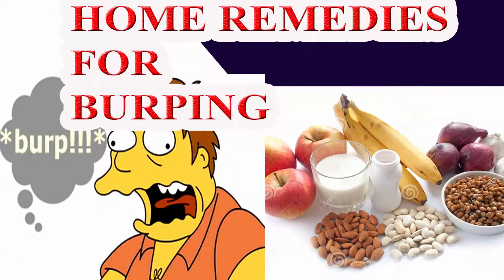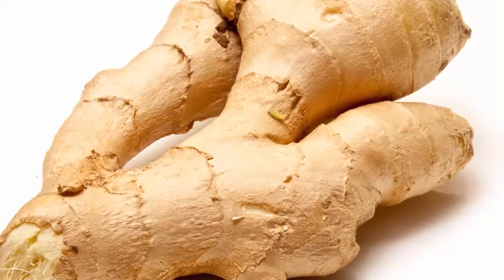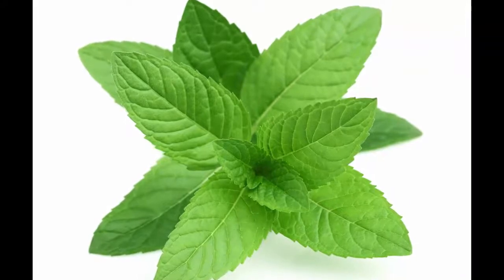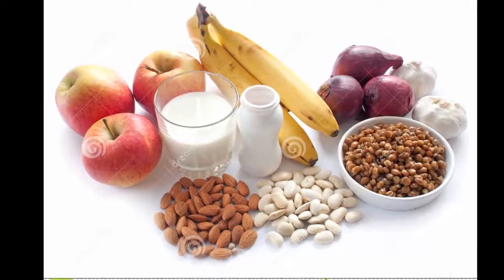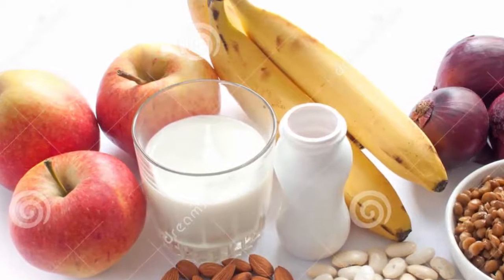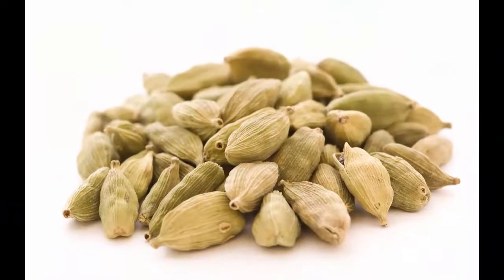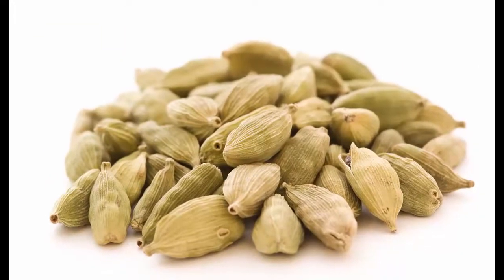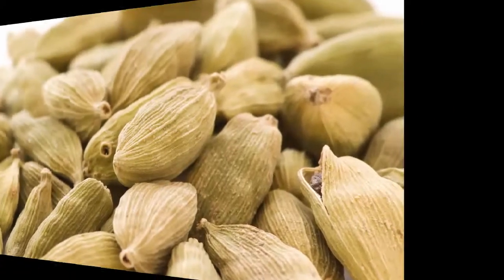Home Remedies for Burping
1. Ginger

Ginger is an effective home treatment to prevent excessive gas.

ginger to treat bleching

Its carminative properties help relax the gastrointestinal muscles, hence preventing gas, burping and bloating. It promotes digestion, calms the stomach and helps relieve abdominal pain.

    Put 1 tablespoon of thin ginger slices in a cup of hot water. Cover and let it steep for about 10 minutes. Strain, add a little honey and lemon juice, and drink it 2 or 3 times a day.
    Alternatively, you can take a ginger supplement. Consult your doctor for the correct dosage.

2. Peppermint

Peppermint is another natural remedy to treat burping. Its antispasmodic property helps relax the digestive tract, which reduces the formation of gas in the stomach. It even improves the flow of bile and promotes overall digestion.

    Put 1 teaspoon of dried peppermint leaves in a cup of hot water.
    Let it steep for 10 minutes, then strain it.
    Drink this tea 2 or 3 times a day.

Note: People who have a history of gallstones must not use this herb.
3. Probiotic Foods

Probiotic foods help restore the natural balance of your gut bacteria. An imbalance of the bacteria in your digestive system can contribute to gas formation and belching.

Probiotic foods can even treat different digestive problems, ranging from constipation to diarrhea, irritable bowel syndrome to bloating.

    Some of the best probiotic foods that you can eat include Greek yogurt, kefir, sauerkraut, kimchi, buttermilk and sour pickles.
    You can opt to take probiotic supplements, after consulting your doctor.

4. Chamomile

Another herb to treat burping is chamomile. Drinking chamomile tea allows the abdominal gas to release through the system instead of belching. It can also help relieve intestinal cramping.

A 2011 study published in Molecular Medicine notes that chamomile helps in soothing the stomach and relieving stomach gas. It can be used for several gastrointestinal conditions, such as flatulence, spasms, colic, and upset stomach.

    Put 1 chamomile teabag in a cup and pour 1 cup of boiled water over it.
    Let it steep for 5 to 10 minutes.
    Remove the teabag and sip your chamomile tea.

5. Cardamom

Cardamom increases the production of digestive juices in the stomach, thereby reducing the chance of gas formation.

cardamom tea for belching

Its carminative property aids digestion and reduces flatulence and bloating.

    Chew a few whole pods of cardamom 2 or 3 times a day to relieve stomach gas.
    Also, add 1 teaspoon of crushed cardamom pods to 1 cup of boiling water. Let it simmer for 5 to 10 minutes. Strain, add some honey and drink it after eating a meal.